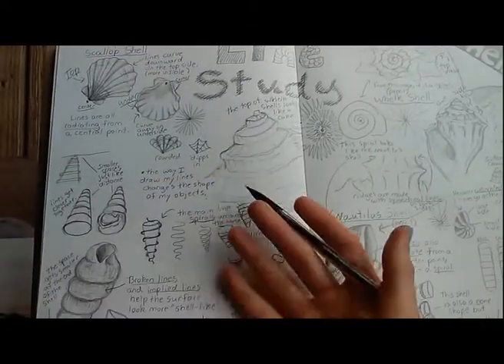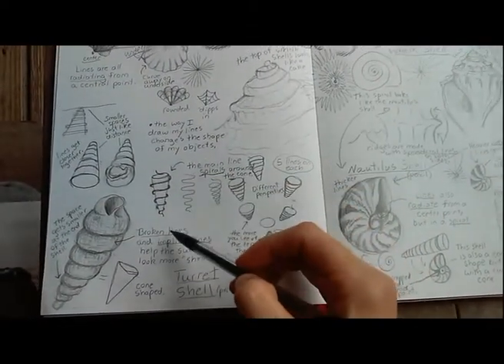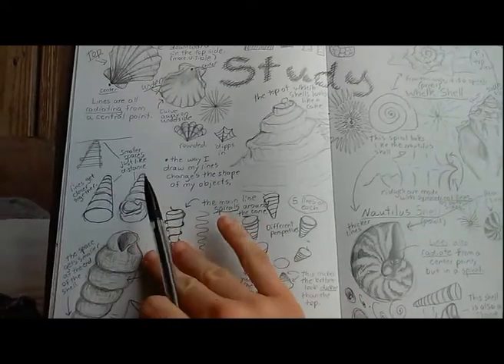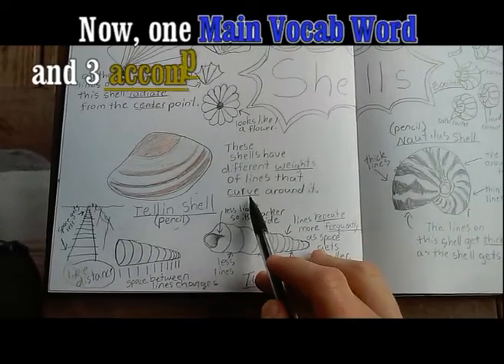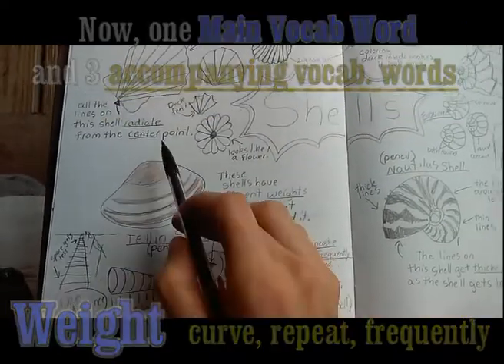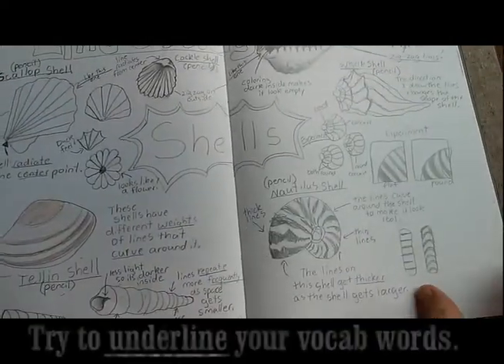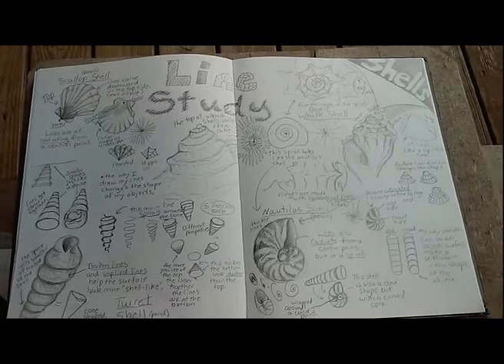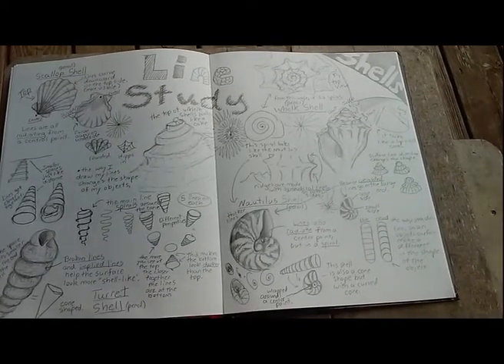Video Lesson 1.4 (Part 2)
Put the final touches on your Discovery Journals and Art Investigations by adding annotations (written parts to go with your images).  You will be given your vocabulary here as well and learn how to add vocabulary to your annotations.